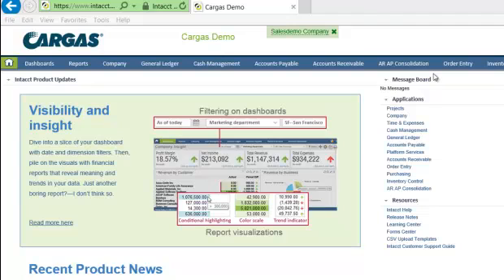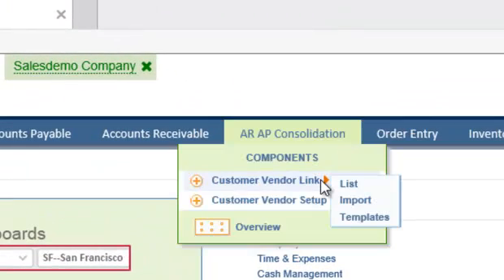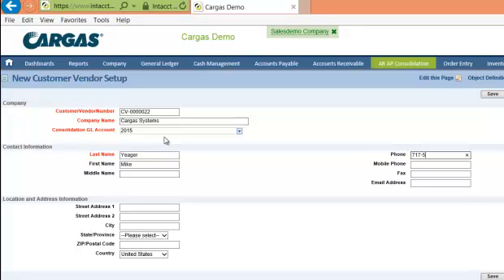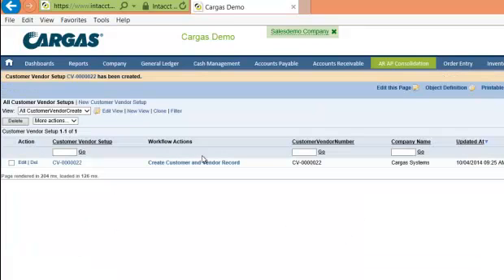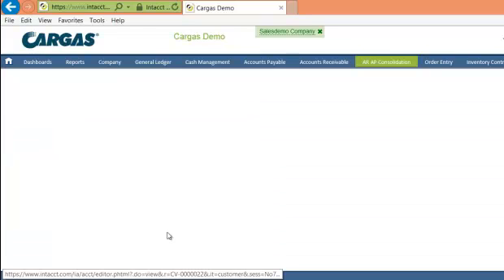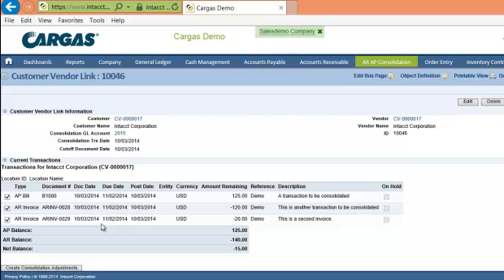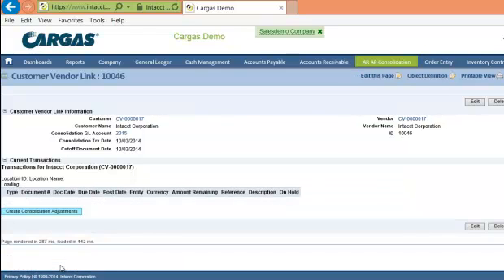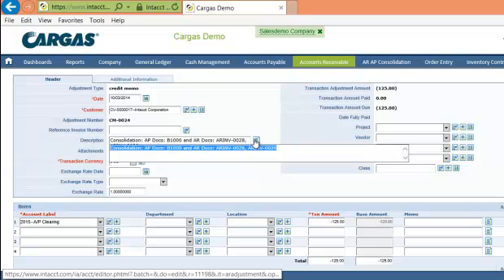Cargas AR AP Consolidation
Links customer and vendor records in Intacct to generate one display that provides a net balance. Cargas AR AP Consolidation helps businesses with multiple customers who are also vendors. It provides the ability to link customer and vendor records and create matching adjustments enabling customer invoices and vendor bills to be cross-applied.